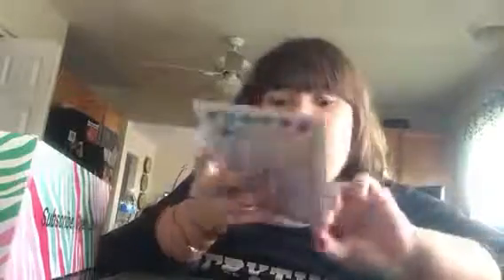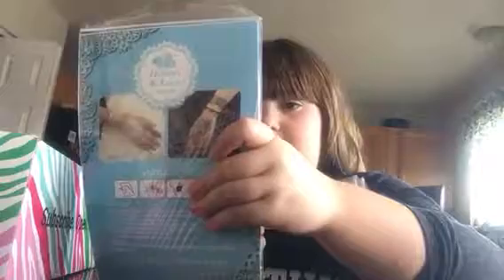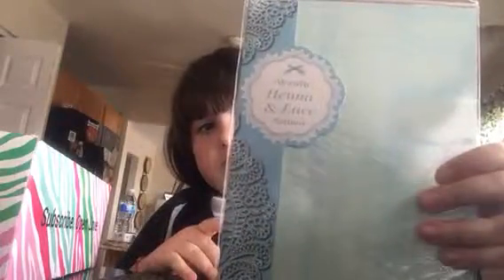Posh pak March 2017